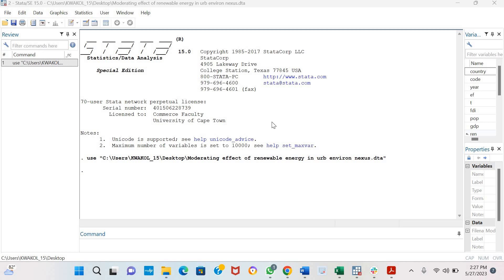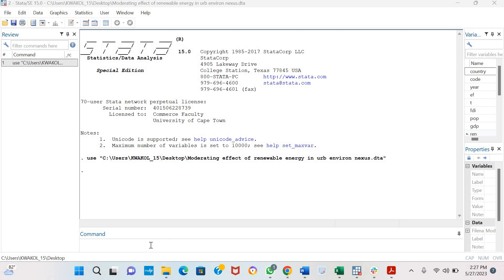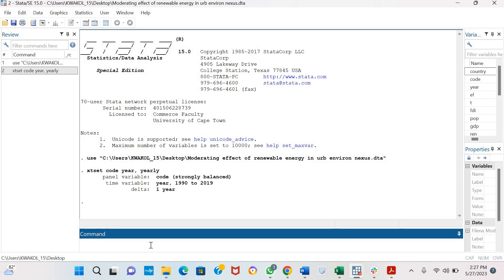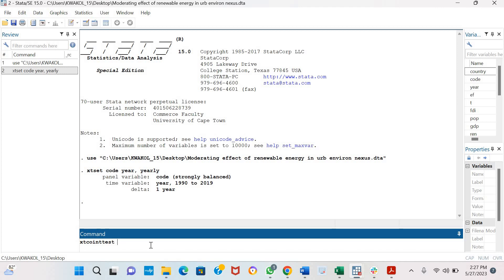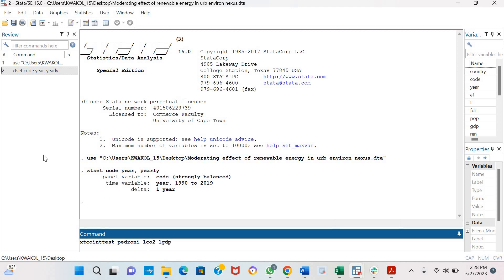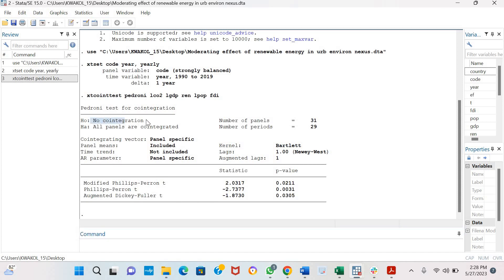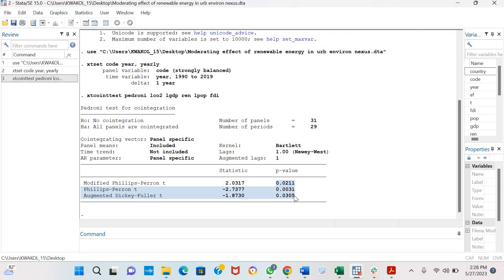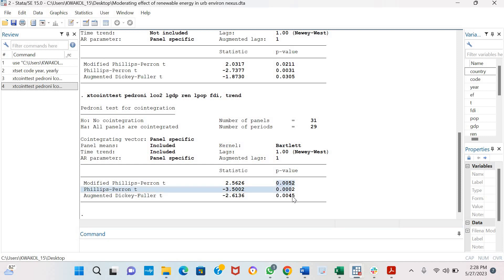Pedroni Panel Cointegration Test with STATA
The Pedroni test requires that all the variables in the model must be stationary after first difference.